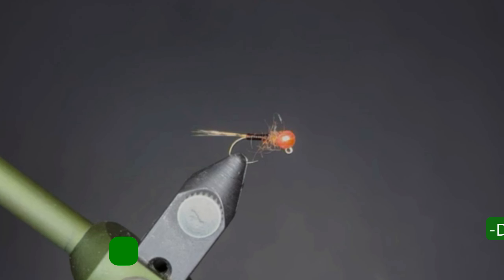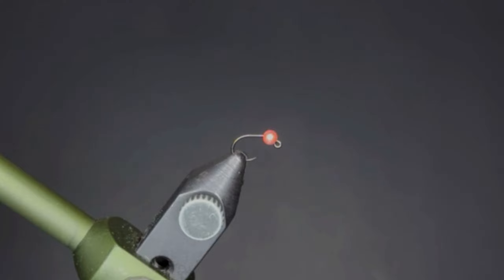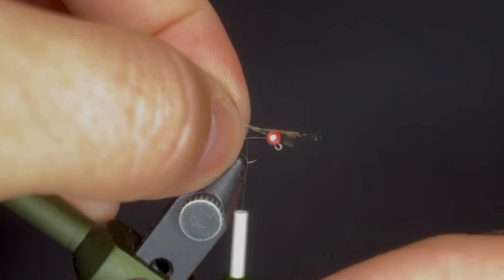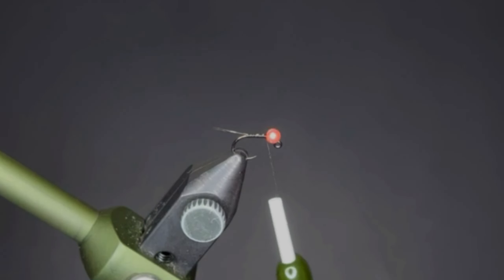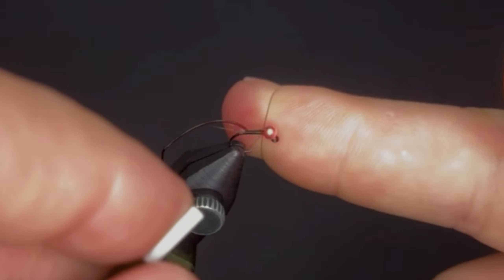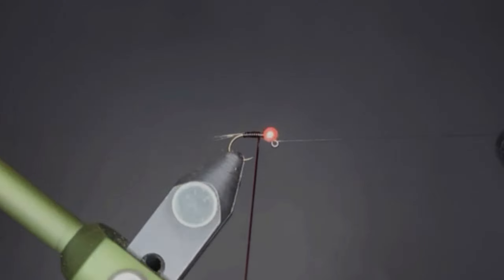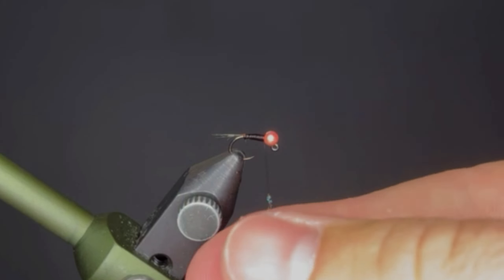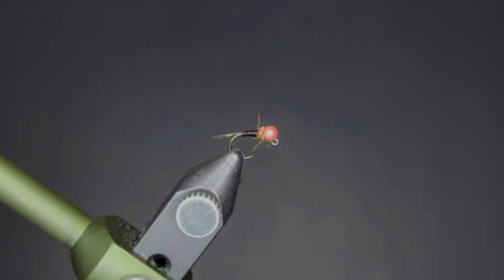This Super EASY Fly Catches a TON of Fish!! || Fly Tying Tuesday's Ep. 24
This France Fly has been one of my top producers lately and its super easy and fast to tie! They can be tied in all kinds of different color combinations and I recommend being creative on these!

I hope y'all enjoy these fly tying videos; let me know what other flies you want me to tie!

Here is some of the gear I am using:
GoPro Hero 9
Nano Silk 30d
Jig Hook Size 18
UV Ice Dubbing
Tying Tools
Renzetti Traveler Vise